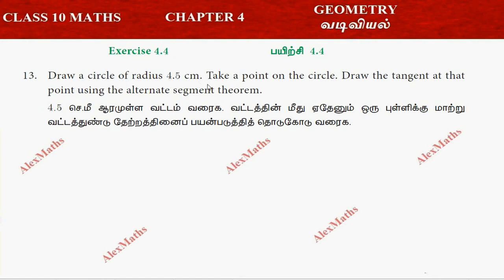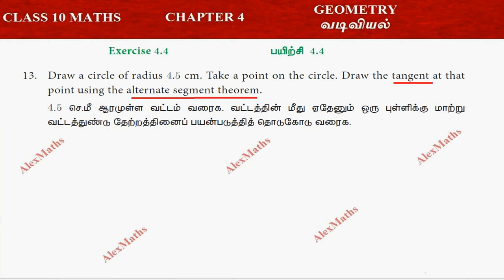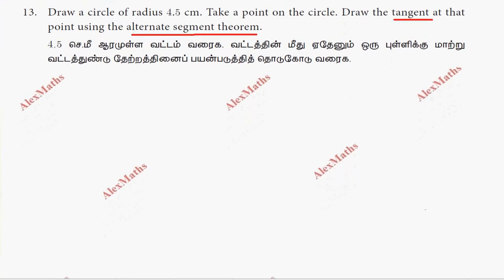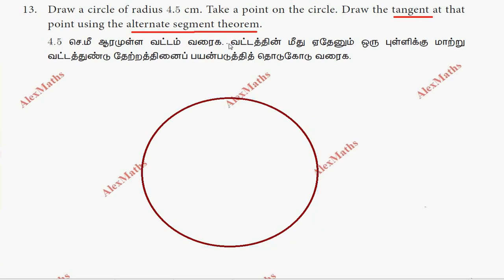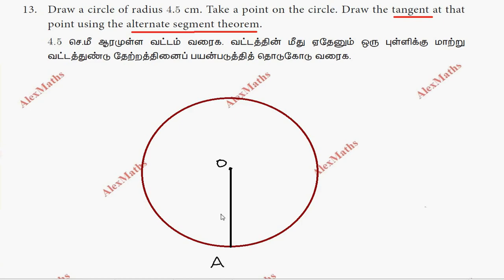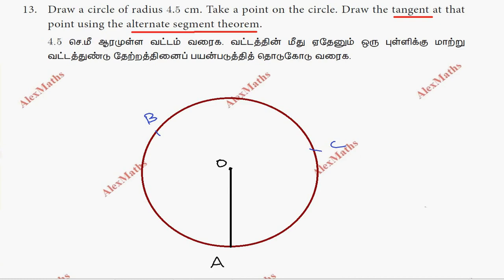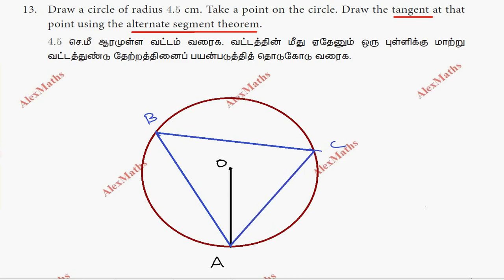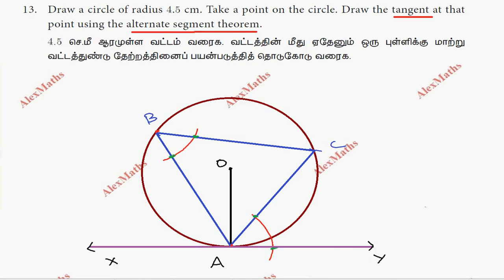Class 10 Maths | Chapter 4 Geometry | Exercise 4.4 Q.No.13 | TN New Syllabus | Alex Maths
Class 10 Maths | Chapter 4  Geometry | Exercise 4.4 Q.No.9 | TN New Syllabus | Alex Maths
4.1Introduction
4.2Similarity
4.3Thales Theorem and Angle Bisector Theorem
Pythagoras Theorem
4.5Circles and Tangents
4.6Concurrency Theorems